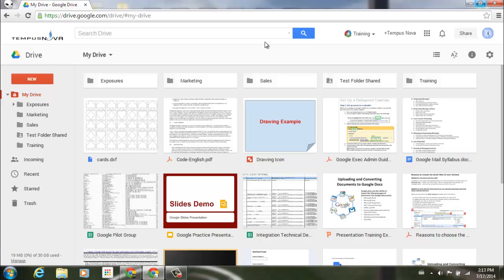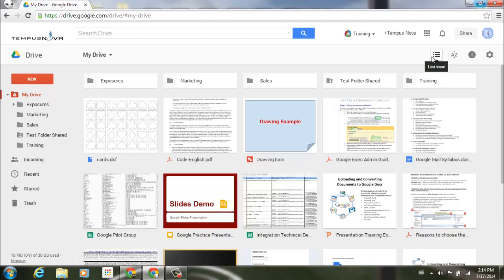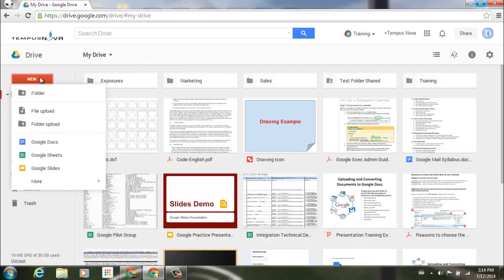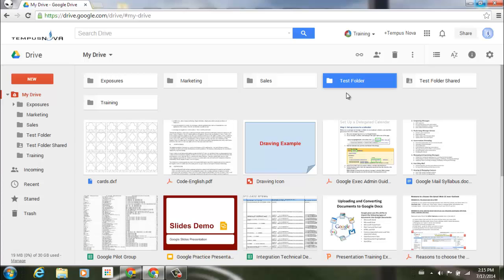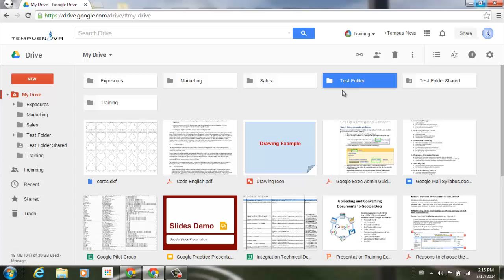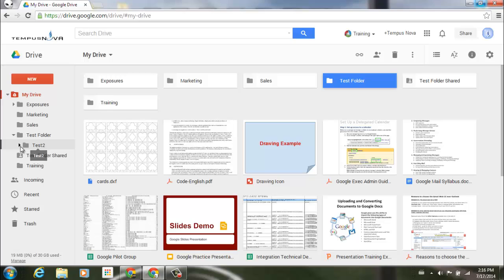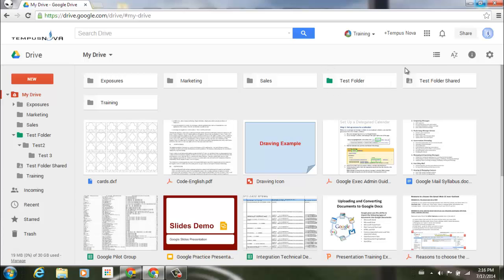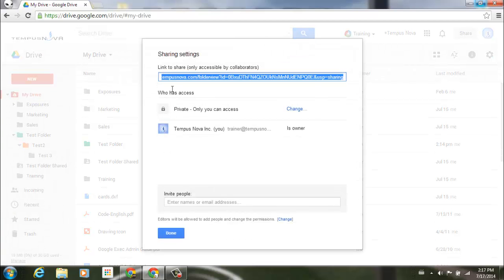New Google Drive Interface - Organize and Create Folders (Part 1)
Using the new Google Drive interface, this video shows how to create and organize your folders.